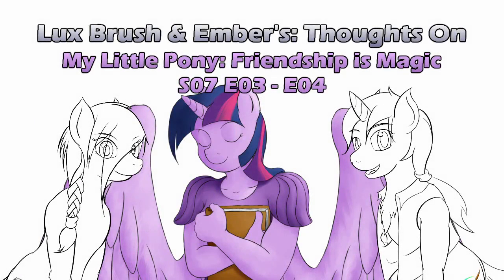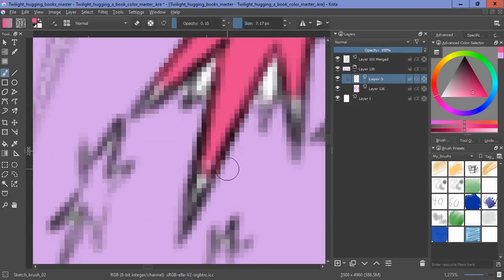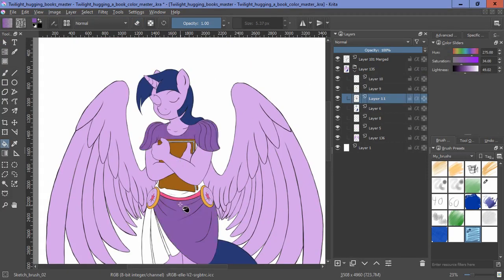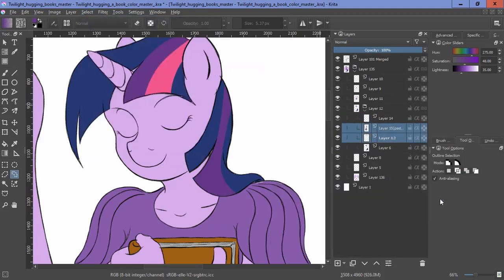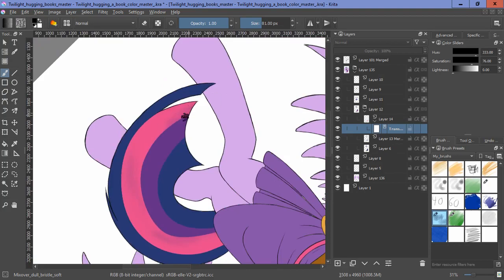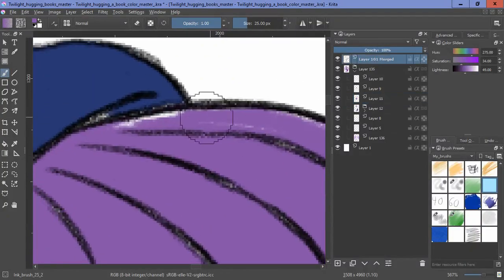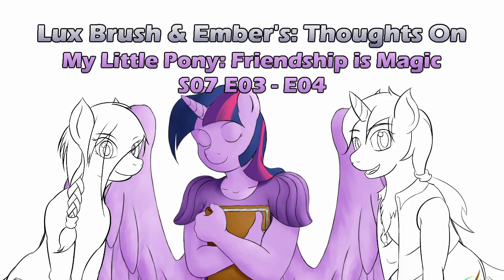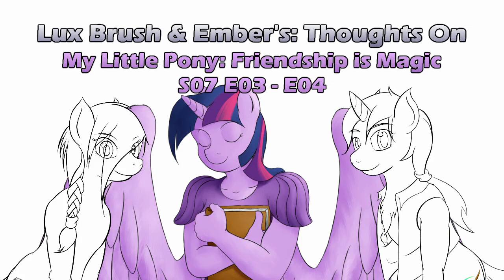Lux Brush And Ember's: Thoughts On MLP:FiM S07 E03 - E04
Now we continue on with the new season My little Pony: Friendship is magic.
This time we have Twilight getting a little over her head with Flurry Heart hijinks, and Pinkie learning that three is company.

And the drawing this time is a colored version of my Twilight Sparkle sketch from season five.

S07E03: A Flurry of Emotions
S07E04: